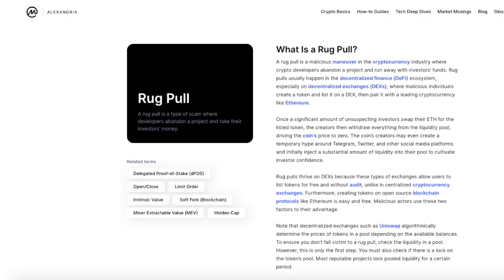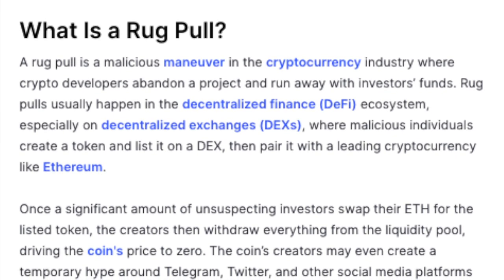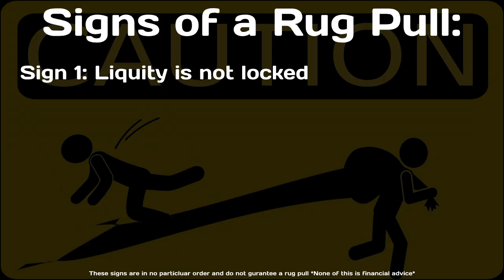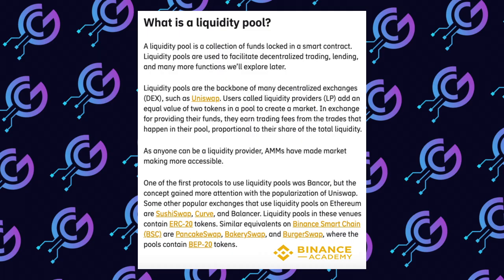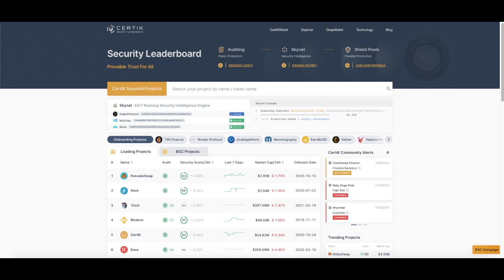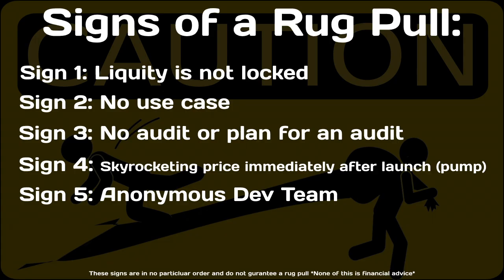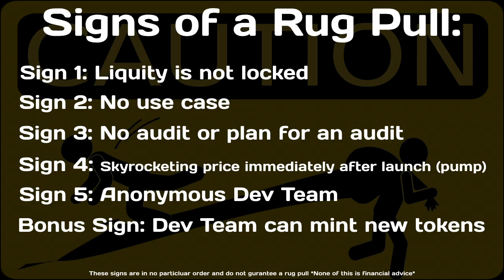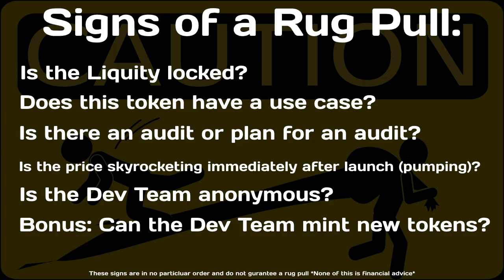5 Signs of a Rug Pull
5 Signs of a Rug Pull

In this video, I talk about 5 signs of a rug pull and how those signs could possibly point to a higher chance of one happening. All 5 of these signs plus my bonus sign are just from my experience and the experience of others in the cryptocurrency space and is not meant to be taken as financial advice.

Any signs you have seen that I have missed?

▬▬ Chapters  ▬▬▬▬▬▬▬▬▬▬▬▬▬▬▬

00:00 - Rug Pull Explained
01:25 - 1st Sign
01:53 - 2nd Sign
02:32 - 3rd Sign
03:22 - 4th Sign
04:17 - 5th Sign
05:19 - Bonus Sign
06:21 - The 5 (6) Questions
07:02 - Outro

▬▬ Reference links and codes  ▬▬▬▬▬▬▬▬

Join Coinbase
Earn $10 of Bitcoin when you purchase at least $100 of any cryptocurrency.

Join Webull – now trading a limited amount of Cryptocurrencies
Earn 2 free stocks when you sign up with Webull and fund your account with at least $100 (within 30 days), also, enter for a chance to win a free Tesla model 3!

TheMythicalMagikarp

Dogecoin tip wallet:
DJBxxwLysKedyJUPP3N8sxxynoUCrQQXEg

Safemoon tip wallet:
0x046EB8247290be1e87d13C7141c2c972AD20936D

▬▬ Background Music  ▬▬▬▬▬▬▬▬▬▬▬▬

Some images, videos, and other graphics used in the video were not created by me and therefore belong to their respective owners and I and by extension, this channel, do not claim any right to them.

▬▬ Hashtags  ▬▬▬▬▬▬▬▬▬▬▬▬▬▬▬